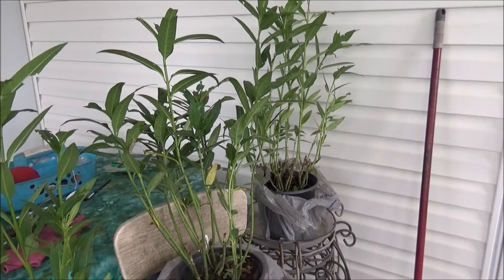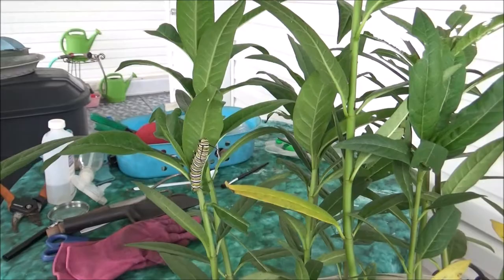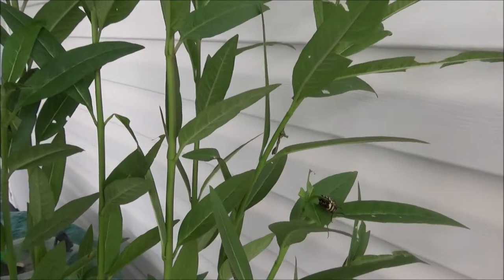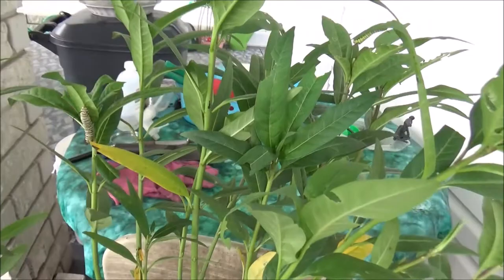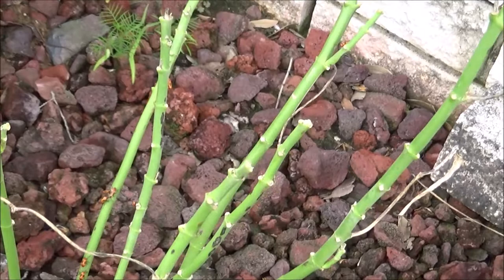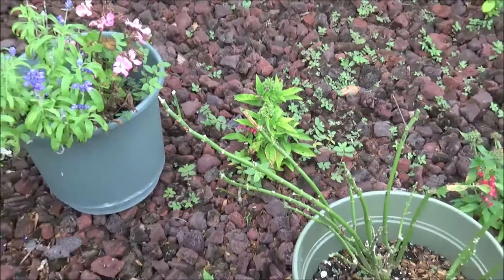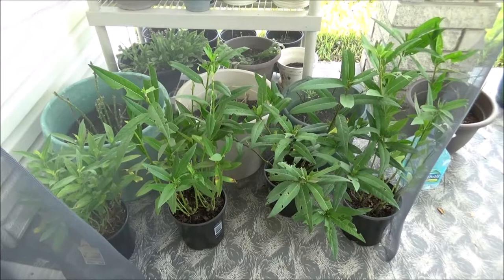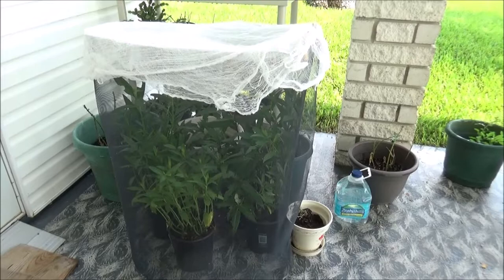My new milkweed setup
Are you looking for a unique gift for a special occasion or just shopping for yourself? Please visit: